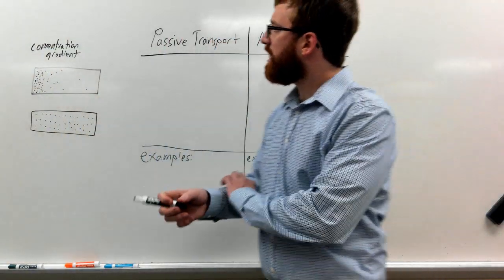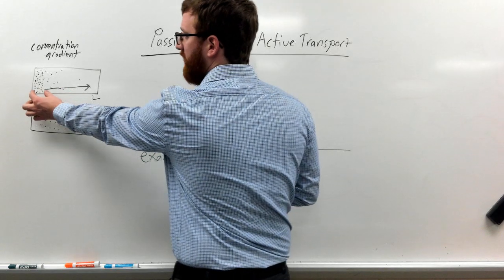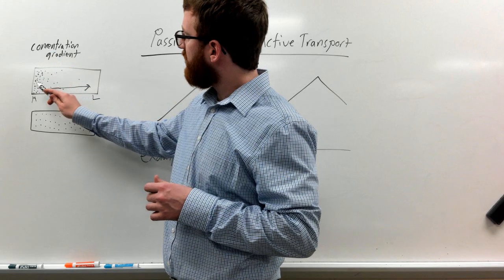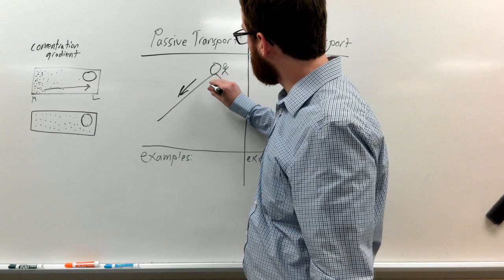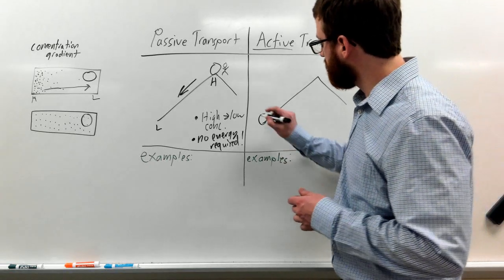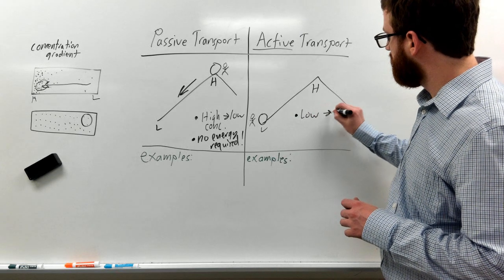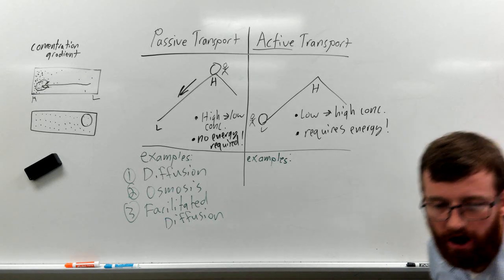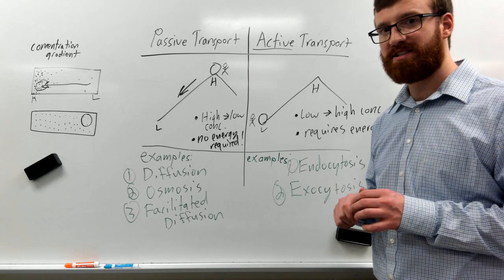Active and Passive Transport Review.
A video to show the differences between active and passive transport